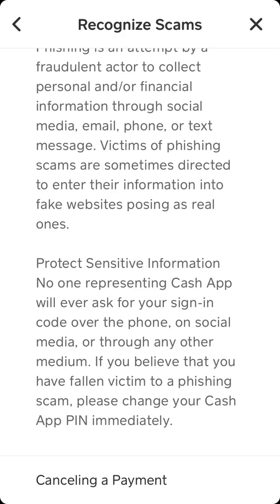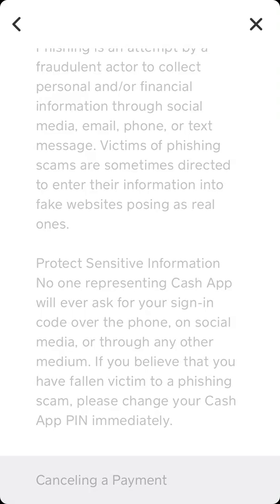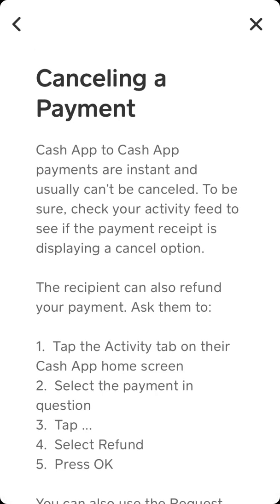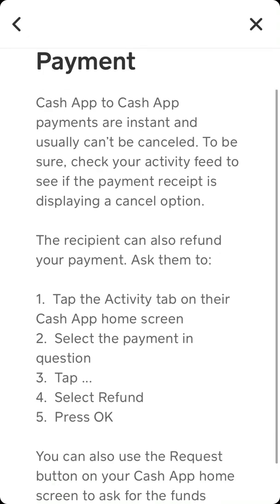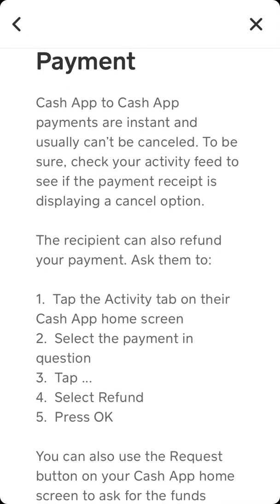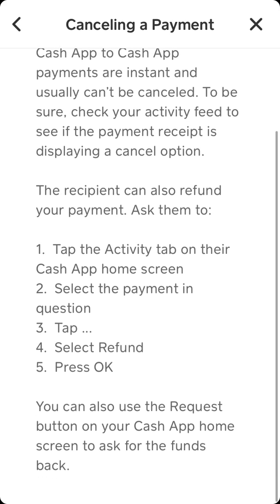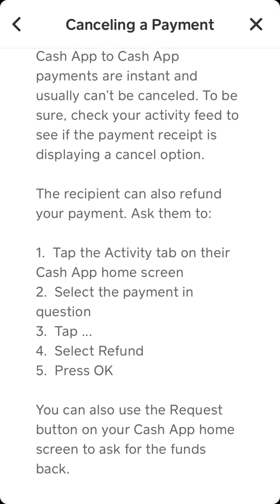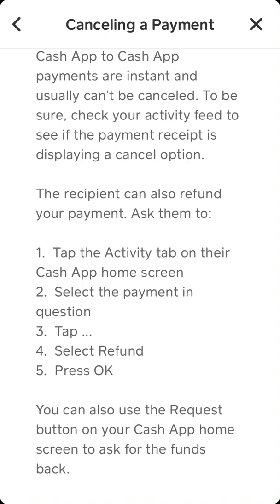Can you CANCEL PAYMENT in CASH app?